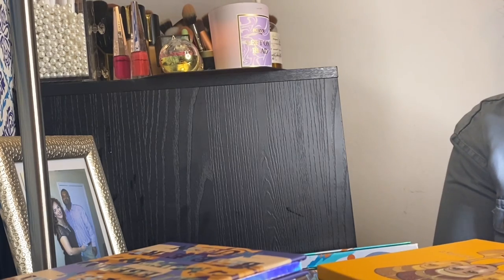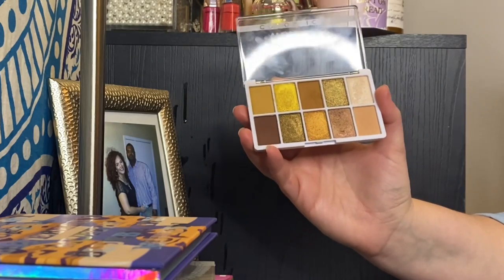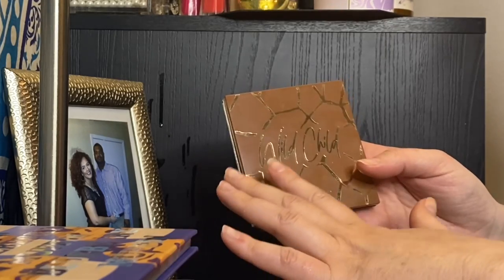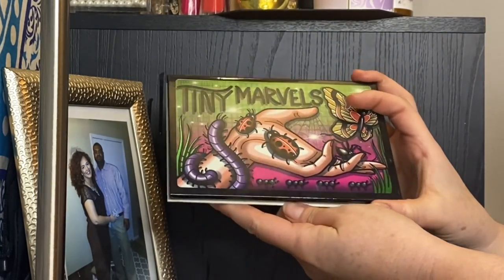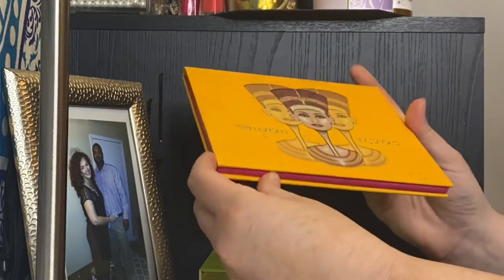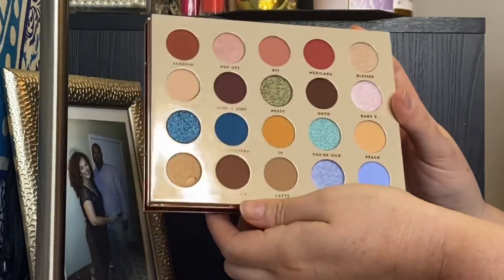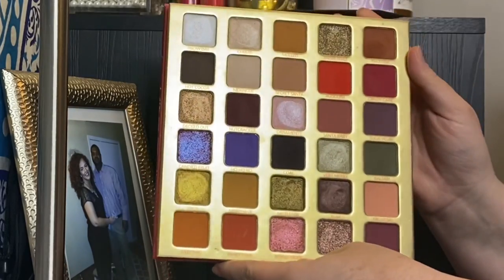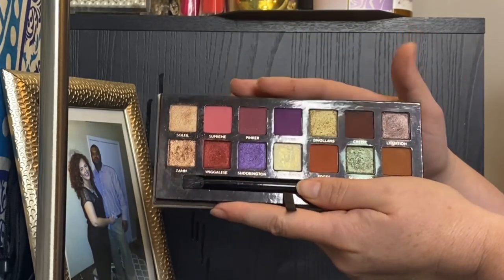✨🍩 Eyeshadow Palette Collection!!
No description necessary-you know what it is! Enjoy, beauties 😘